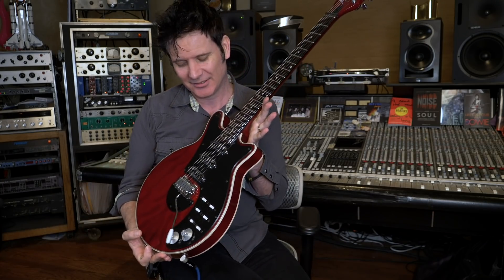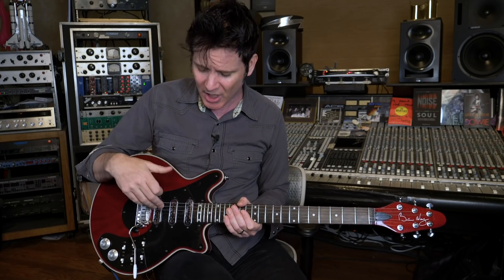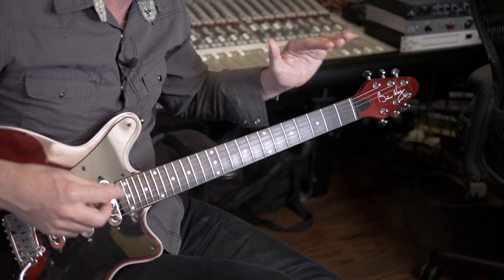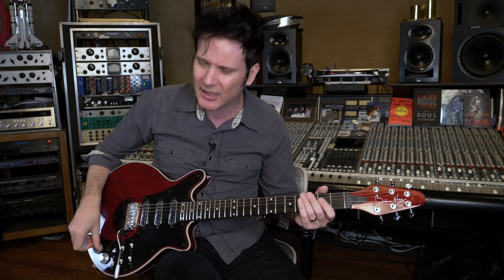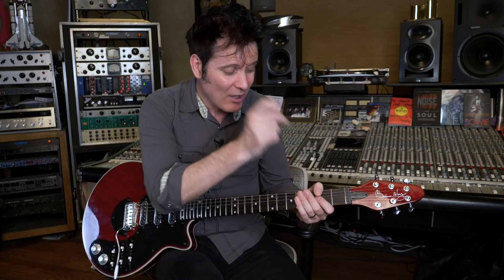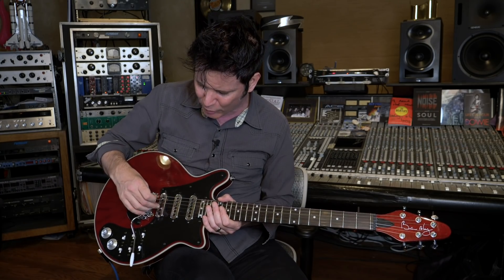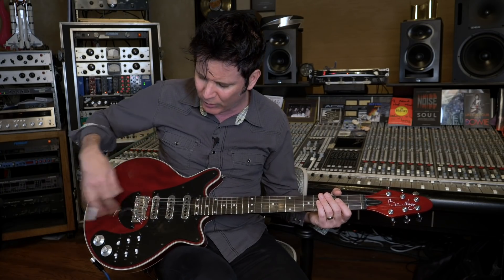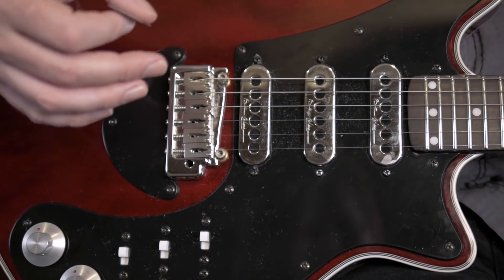Brian May's Legendary Red Special - Then and Now - Warren Huart: Produce Like A Pro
➡️➡️Learn more about the Brian May's Legendary Red Special - Then and Now

Brian May isn’t just the guitarist in one of the most iconic rock bands of all time. Beyond the inimitable music he’s created with Queen, May has lived a rich life as an astrophysicist, activist, author, and Victorian stereophotography enthusiast—as if being a member of the band isn’t enough!

 To top it all off, the guitar he and his father built themselves—the legendary Red Special—has enjoyed quite a bit of fame of its own over the course of May’s career.